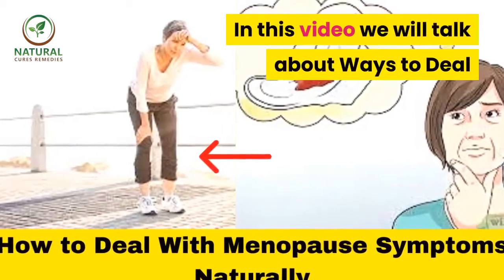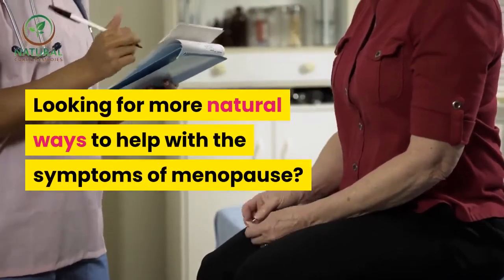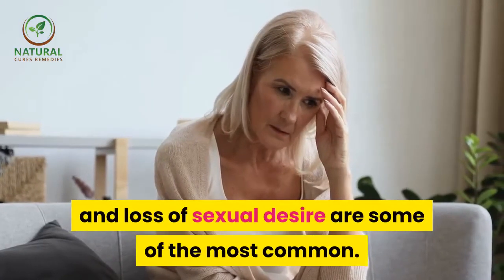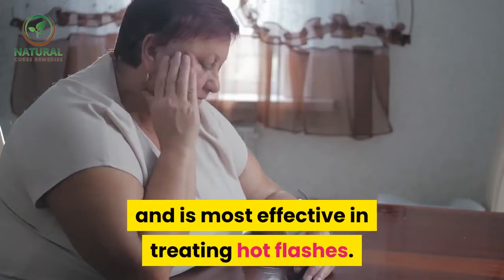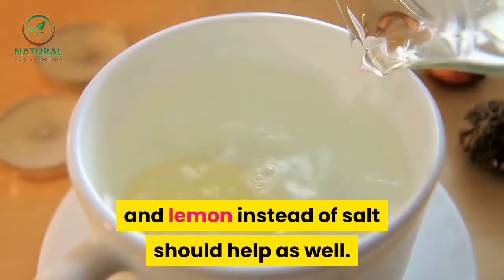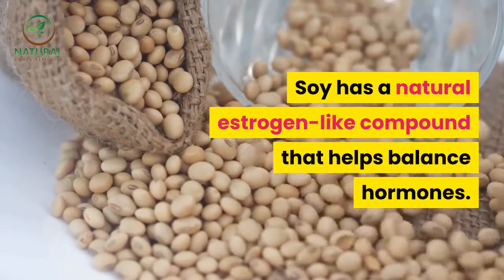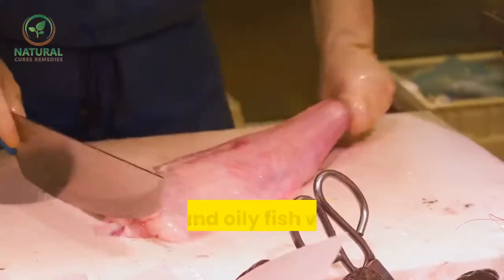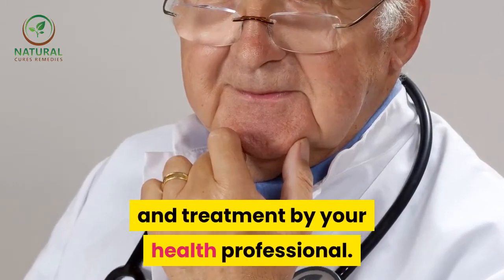✅Ways to deal with menopause symptoms ||Menopause tips for women || Health tips for menopause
Inspired by Dr Aishwarya Kelkar a video call : "Ways to Deal With Menopause Symptoms - Health Tips for Women"

In this video we will talk about Ways to Deal With Menopause Symptoms - Health Tips for Women .

Relieve Hormonal Symptoms of Menopause with a natural food diet.

Looking for more natural ways to help with the symptoms of menopause? Many herbal remedies can relieve and even eliminate the common symptoms of these conditions.

During menopause, women often experience uncomfortable symptoms. Hot flashes, night sweats, mood swings, irregular, changes in bleeding and loss of sexual desire are some of the most common. Recently, studies have shown that hormone replacement therapy is not as safe as originally believed, so many women are looking to natural remedies with a great deal of success.

Black cohosh has been used for centuries to help women with menopausal symptoms, and is most effective in treating hot flashes. It seems to have some ability to mimic estrogen in the body, relieving the hot flashes and mood swings that plague so many women.

Limiting caffeine will help with your symptoms as well. Herbal teas, and using onion, garlic and lemon instead of salt should help as well. One study at UCLA noted that garlic halted the advance of heart disease in post-menopausal women.

Soy, shown to be beneficial in so many areas, helps with menopausal symptoms as well. Soy has a natural estrogen-like compound that helps balance hormones. Chickpeas, lentils and tofu will provide the same benefits. Complex carbohydrates like brown rice will also help regulate the amount of estrogen in your system.

Ensuring that you are receiving a sufficient amount of essential fatty acids by eating oils, nuts, seeds and oily fish will help relieve vaginal dryness and keep the skin supple.

More and more women are seeking alternative therapies for symptoms of menopause. Try these simple and natural food remedies today.